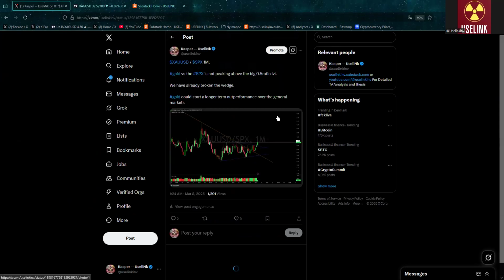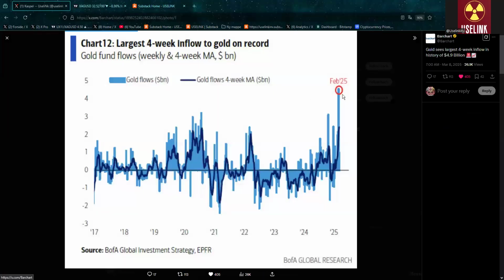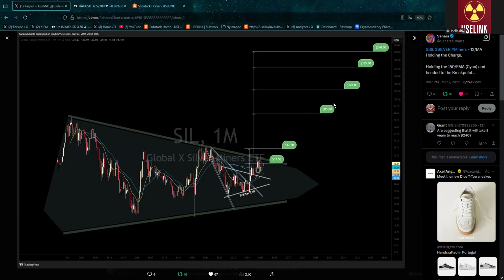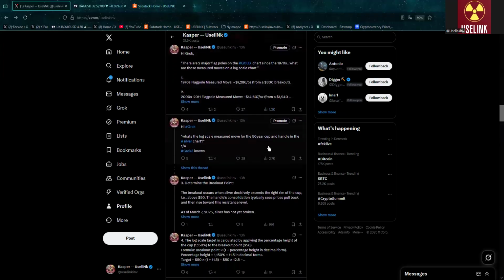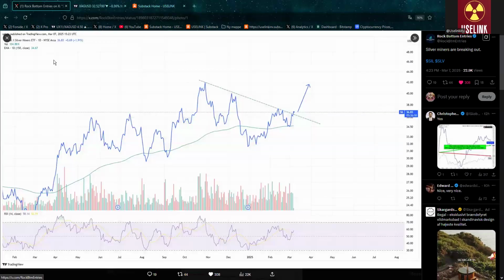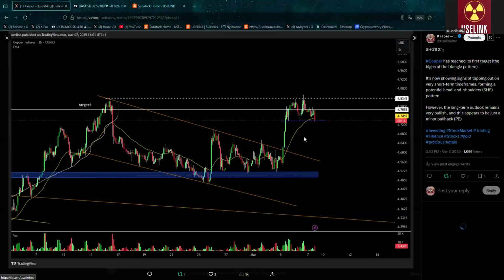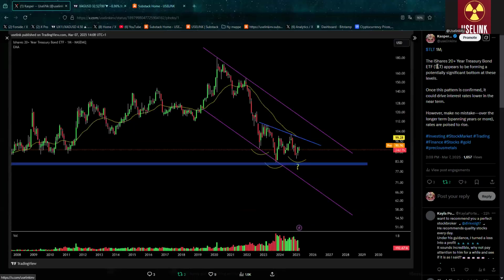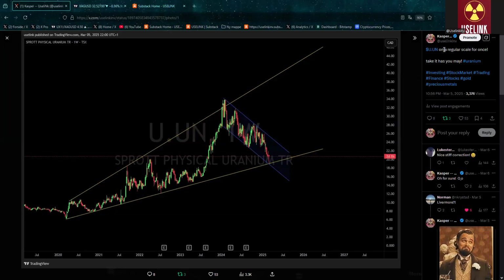08-03-2025 twitterrecap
same videos will be posted at both sites

$GDX $GDXJ $SIL $SILJ $URA $URNM $URNJ $LIT $EWZ
$OIH $XOP $POTX $SOXX $TAN $XLE $XLRE $XME $NDX
$SPX